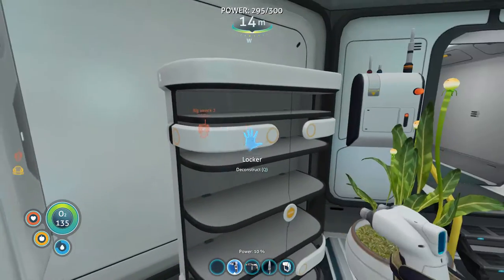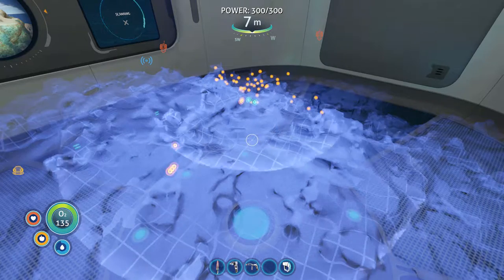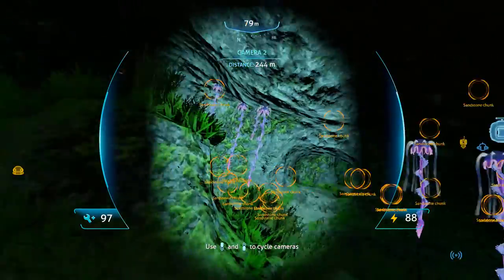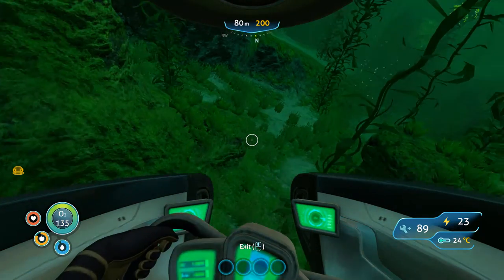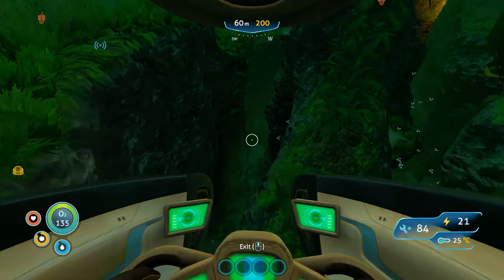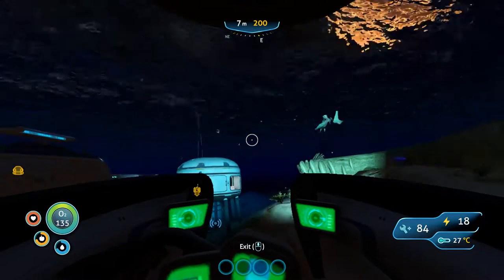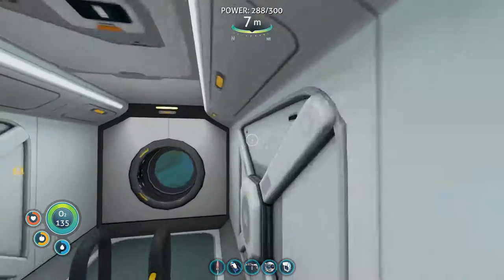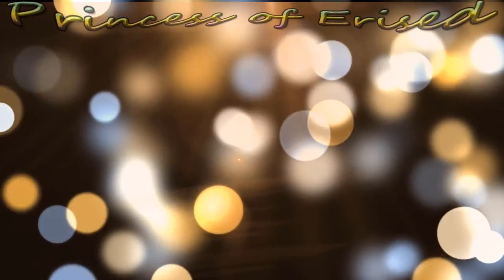Subautica Episode 18 Battery Charger and Eyeballs